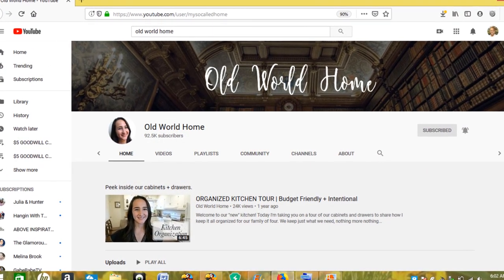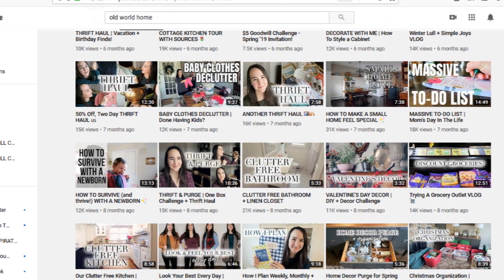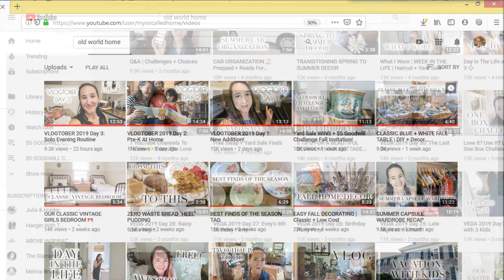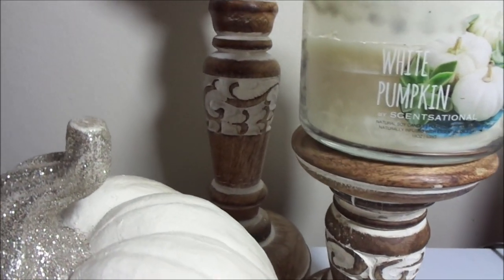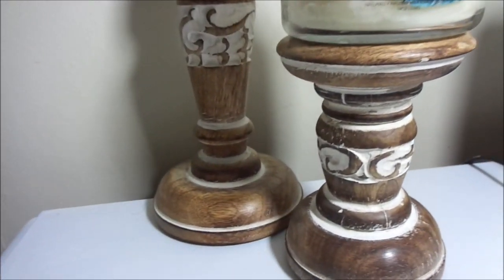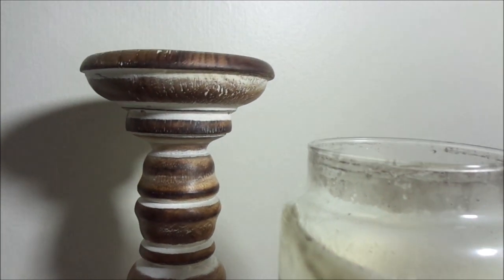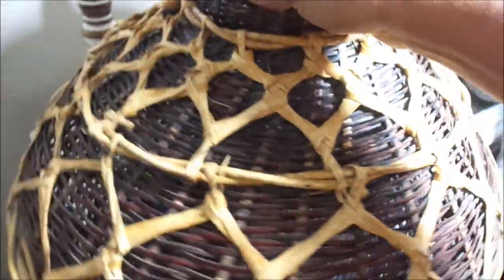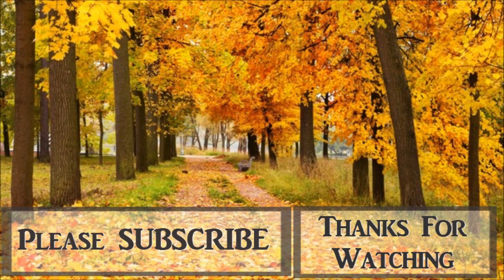$5 DOLLAR GOODWILL CHALLENGE | Hosted by Hilary from OLD WORLD HOME Fall Series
#$5Dollargoodwillchallenge2019

Hey FAMZ. Today's video will sure to motivate and stimulate your inner designer. Today I am joining in on Hilary from OLD WORLD HOME'S $5 Dollar Goodwill Challenge. Be sure to press on her channel link below to watch her video and also the playlist to check out all the other wonderful and talented creators that are also taking part in this challenge. I am so grateful for you all taking the time to watch and comment on my videos it means sooooooooo much to me that you would spend this time with me. I can't tell you how much I appreciate you. Thank you so much for your love and continuous support. So without further ado, please sit back, grab your favorite beverage or snack  and enjoy this episode. YOU GUYS ROCK! Remember,  JESUS IS LORD, Jesus loves you and I LOVE YA! Thank you sooooooo much for watching. Bless up!